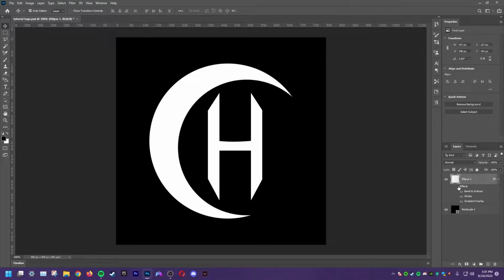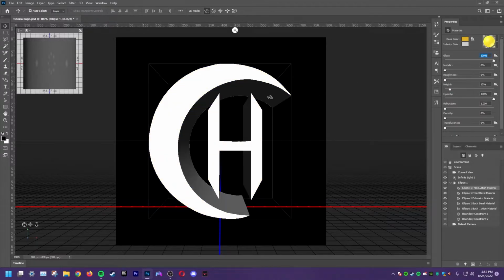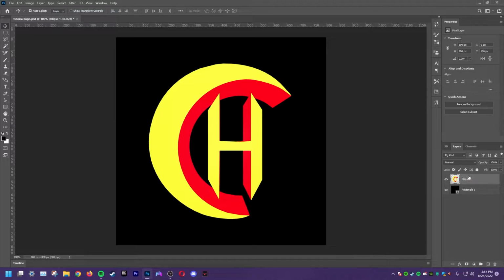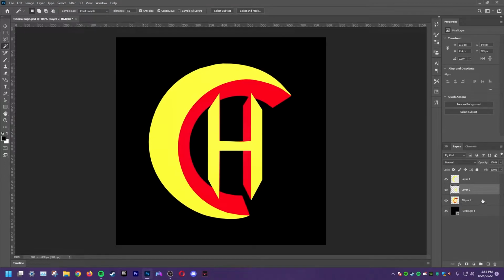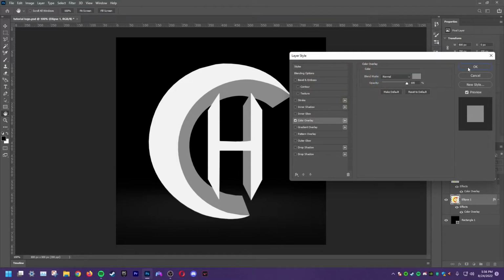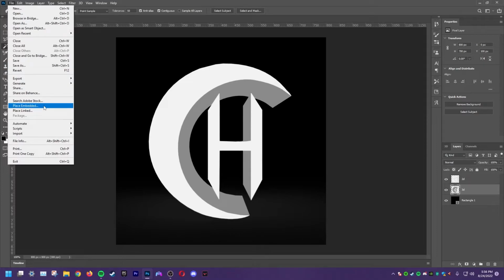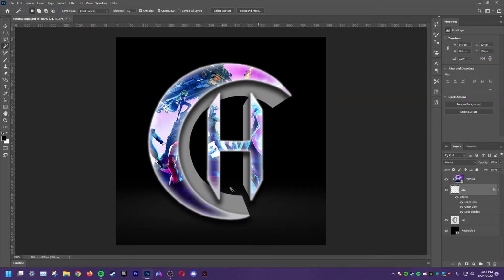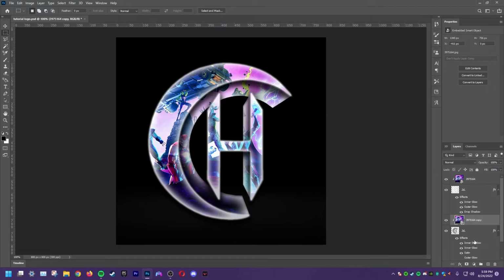How To Make A 3D Team Logo Adobe Photoshop 2022 (Team PSD File)